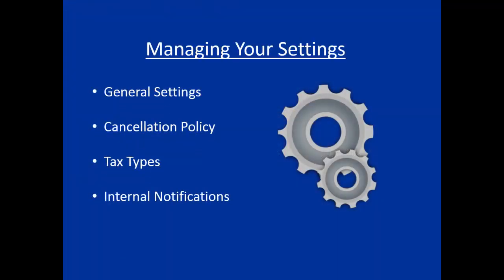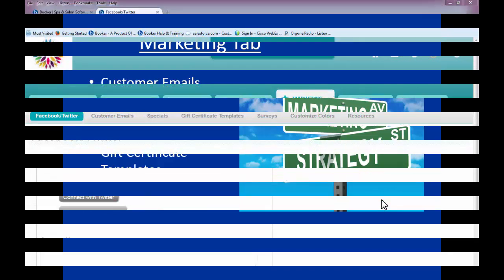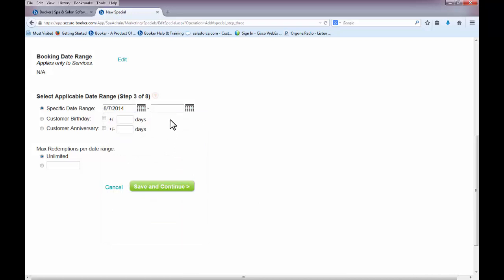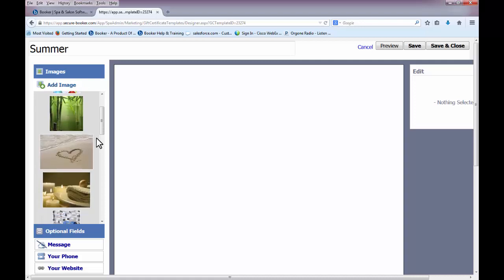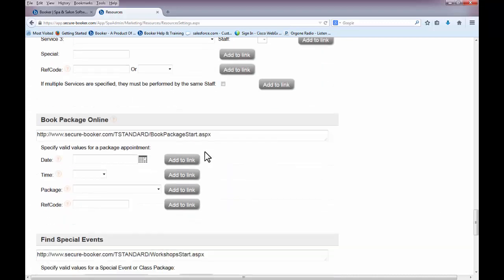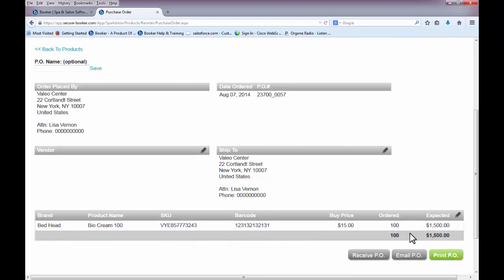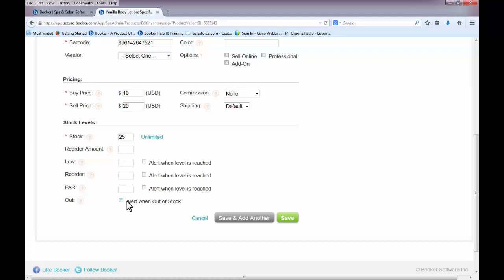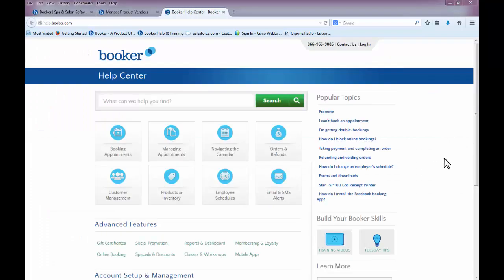Booker Basic Admin Training